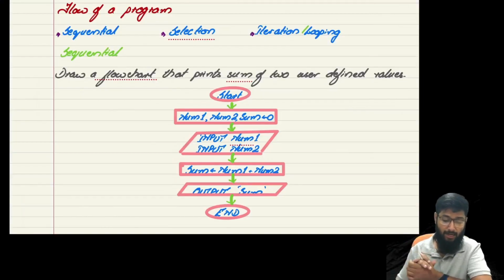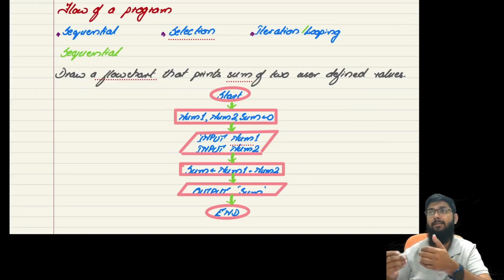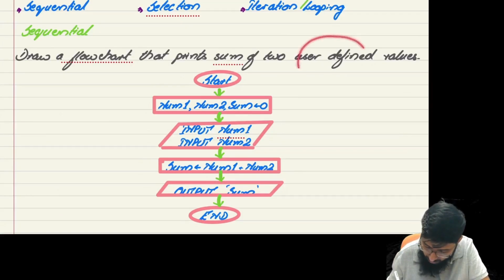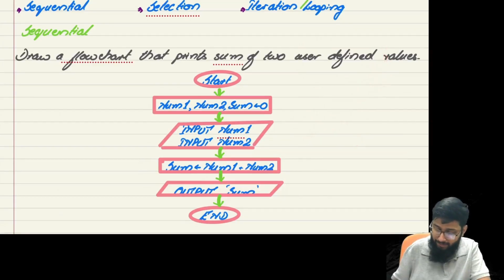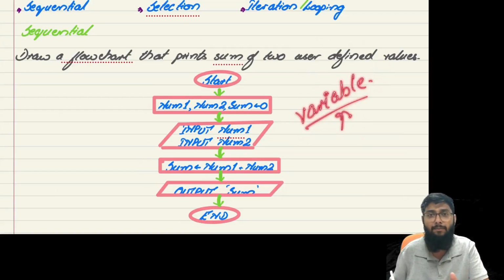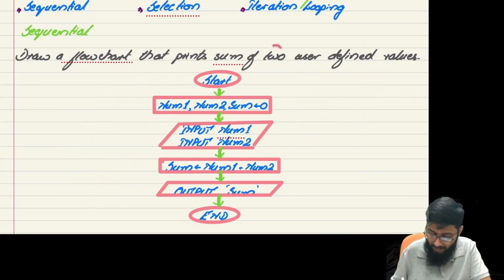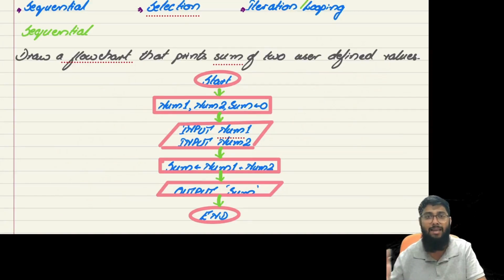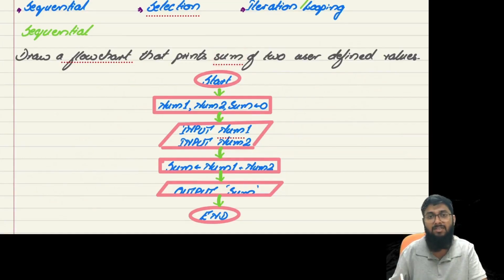Sequential In Flow Chart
flow chart
For Notes And Queries || 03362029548